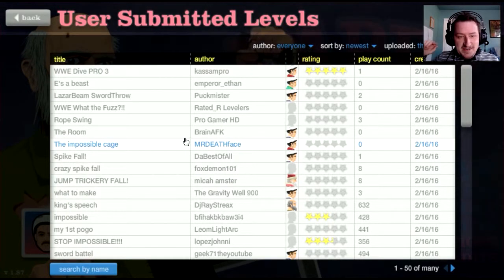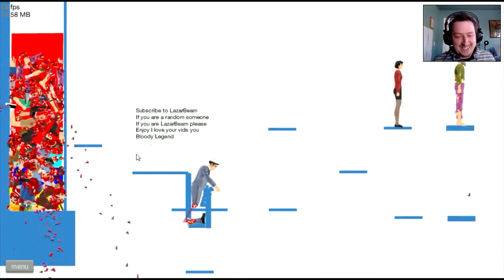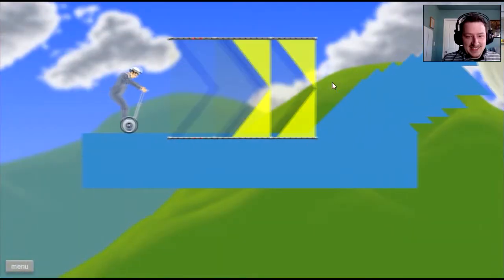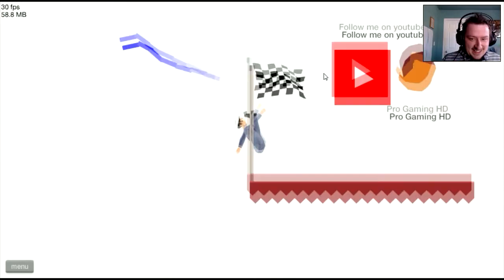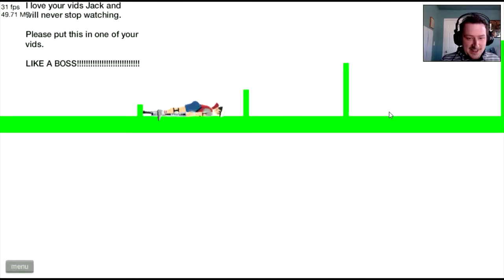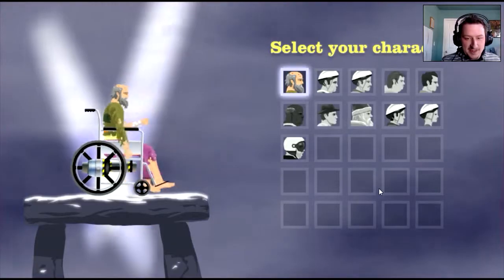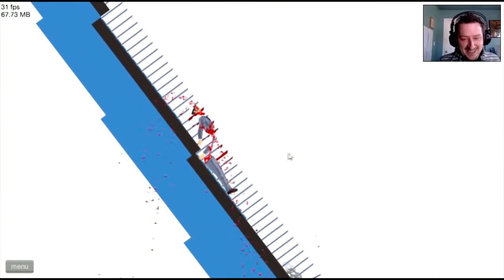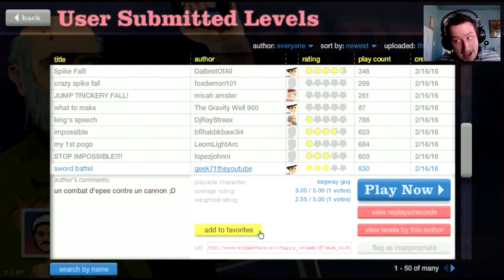HAPPY WHEELS PT 3